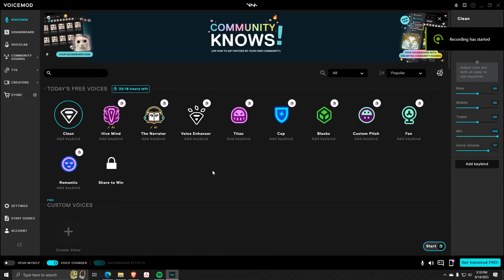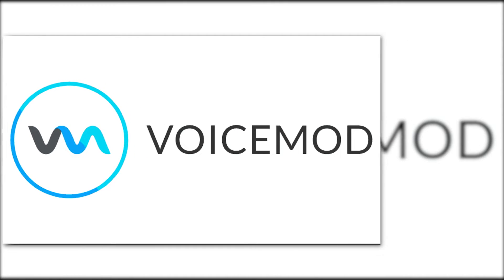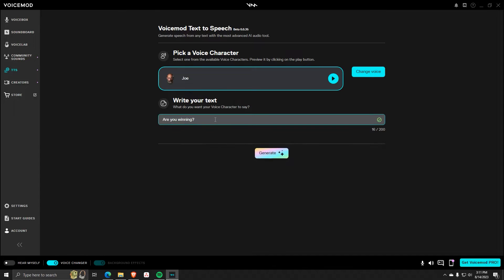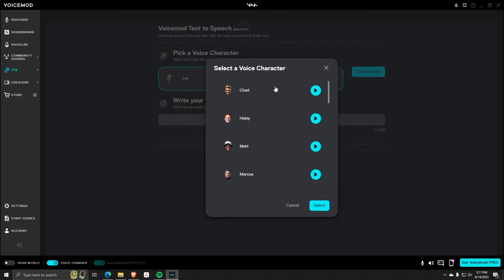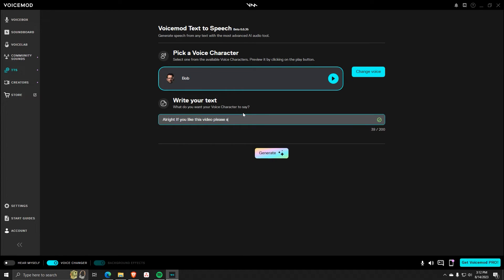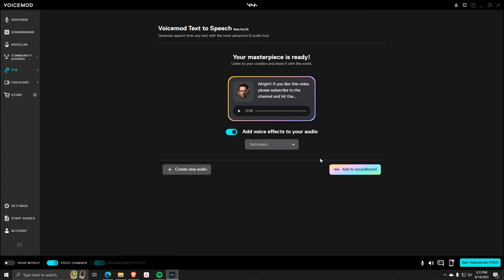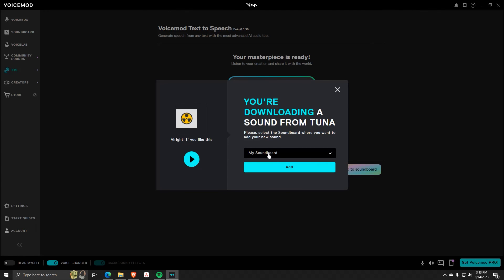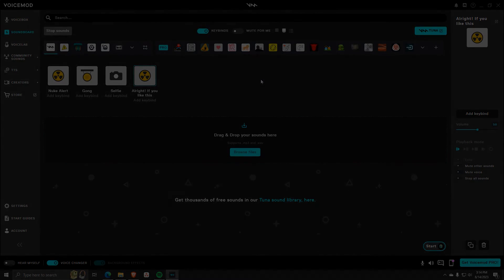How To Use Text To Speech Option In Voicemod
Welcome to a comprehensive guide on using the text-to-speech option in Voicemod! If you're looking to add a unique touch to your content or simply want to explore the world of voice modulation, you're in the right place.

Unleash the power of text-to-speech with Voicemod, a versatile software that lets you convert written text into captivating vocal expressions. Whether you're a content creator, a gamer, or just someone who loves experimenting with technology, this tutorial will walk you through the ins and outs of using Voicemod's text-to-speech feature.

Whether you're looking to entertain your audience with quirky voices, enhance your content with a futuristic touch, or simply have fun experimenting with your own voice, Voicemod's text-to-speech feature has something for everyone.

If this tutorial has illuminated the exciting world of text-to-speech in Voicemod for you, remember to hit that like button and subscribe to our channel for more insightful guides and tips on optimizing your creative experiences.